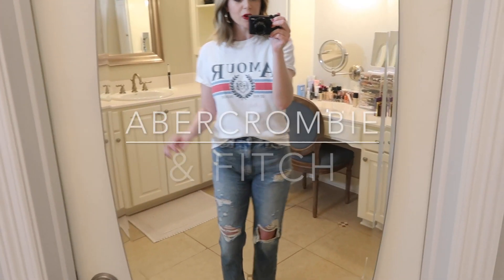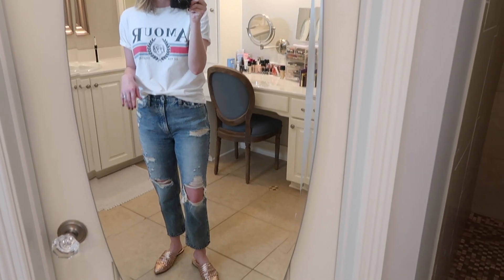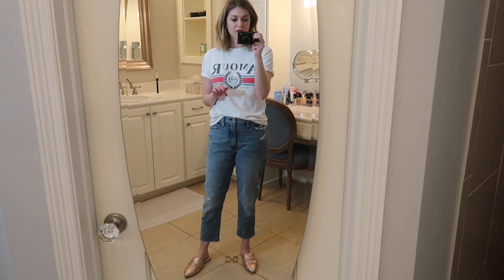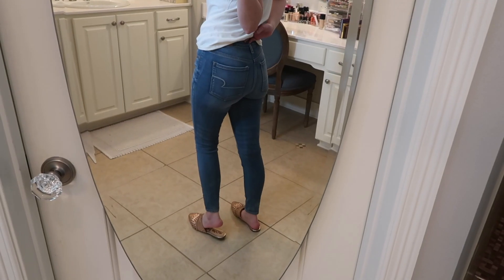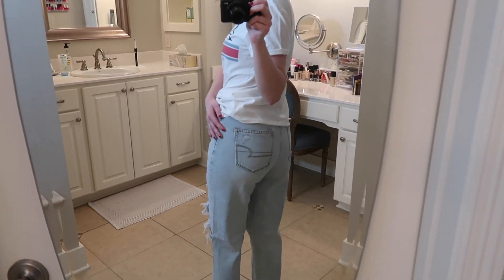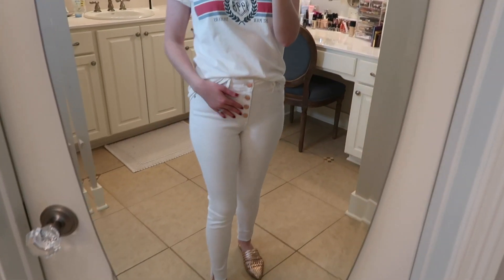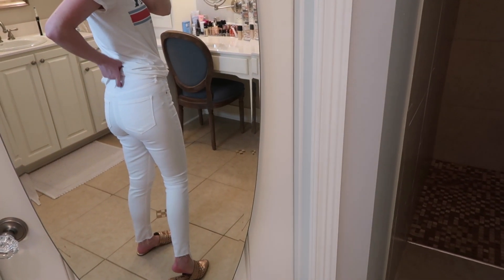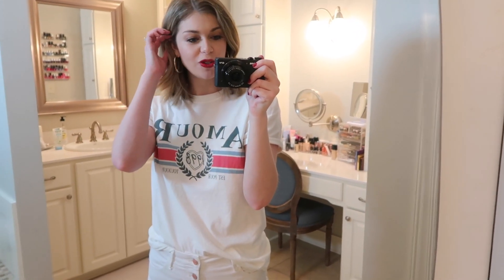New Jean Haul & Try-on! | Abercrombie, American Eagle & Old Navy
Since I said in my last video what I'm purchasing in-between seasons (watch here if you haven't seen it!
is jeans, I thought I would share with you the exact pairs I've picked up so far! I'll be trying them on for you and discussing sizing and length! I hope this is helpful for you all!

Here are my sizing stats in order to help you compare:
Height- 5'6" with a long torso and short legs
Weight- 135 lbs. bottom heavy
Normal size in jeans- 27/28 or 4/6 and usually short length

Wearing in Video:

Tshirt- Old from Topshop
Lip in Braised (swatch and my lip doesn't look the same??? but my package says Braised)

Items Mentioned:

Abercrombie-
Distressed Mom Jean (28 short)
Mom Jean(28 short)
Fav Skinny Jean(28 reg)

American Eagle-
Button Fly Skinny(Need 6 short, wearing 4 short)
Blown Out Mom Jean(Need 4 short, wearing 4 reg)

Old Navy-
White Button Fly Skinny (Wearing 4 reg)